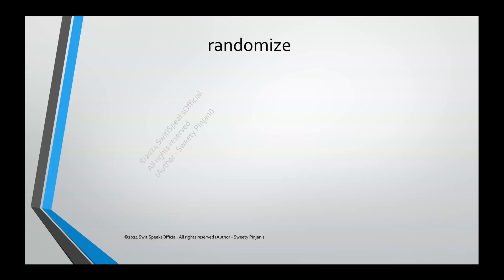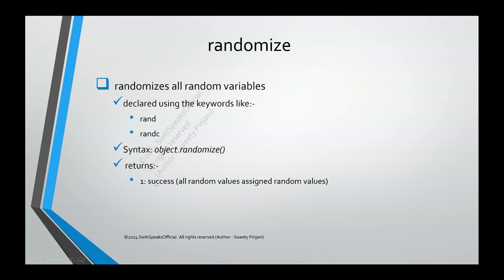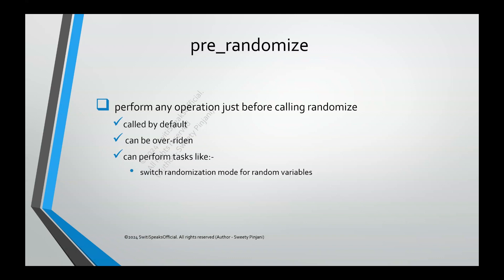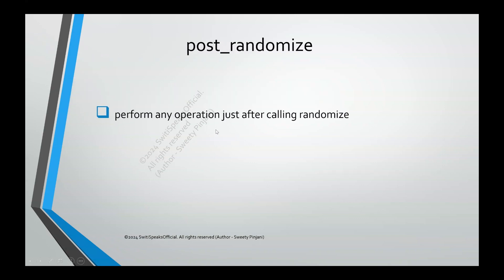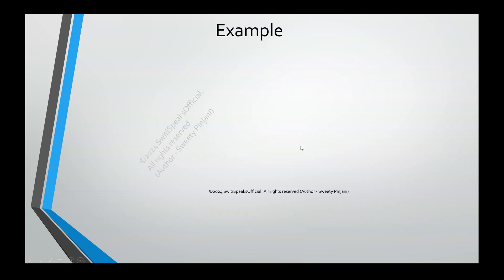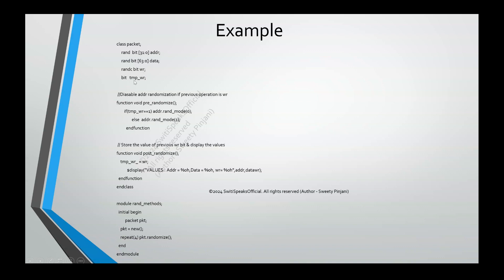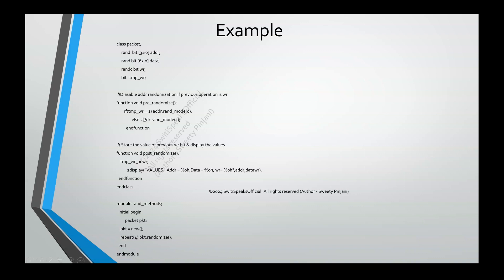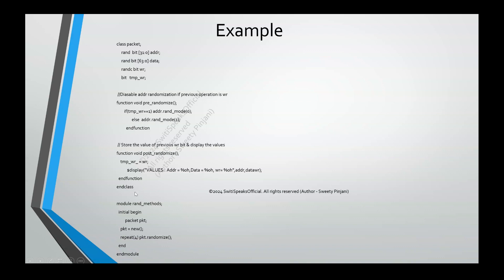Randomization methods @SwitiSpeaksOfficial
Randomization Methods

Let's understand various randomization methods before we deep dive into randomization concepts.

Here we will understand different randomization methods:
- randomize
- pre_randomize
- post_randomize
- rand_mode

We will also understand a coding example using all these methods

Understanding these methods is very very important before we start understanding randomization in-depth.